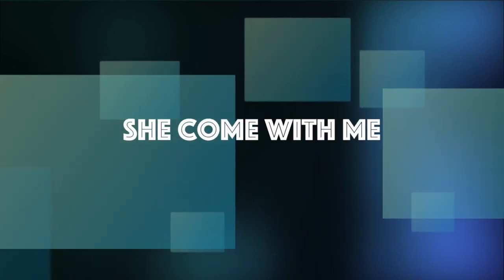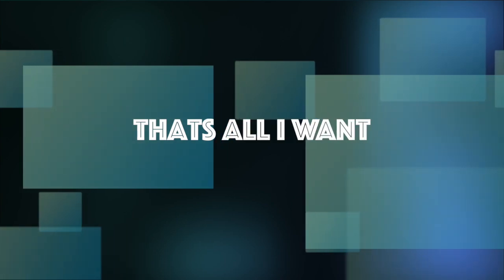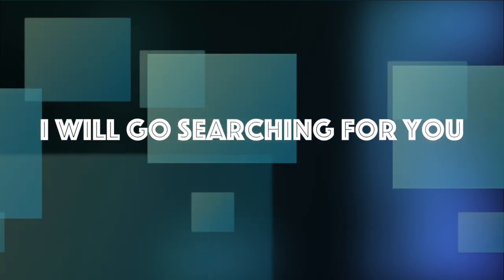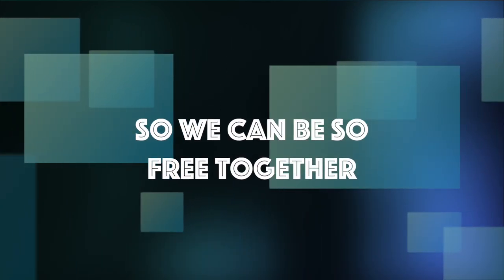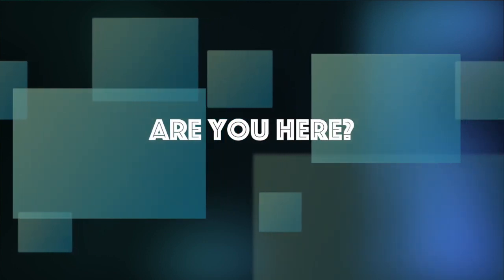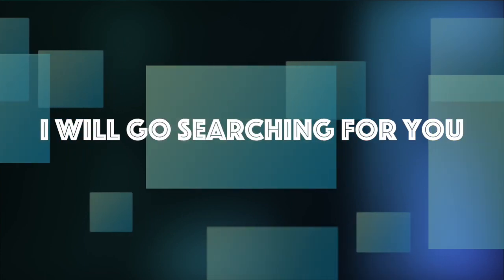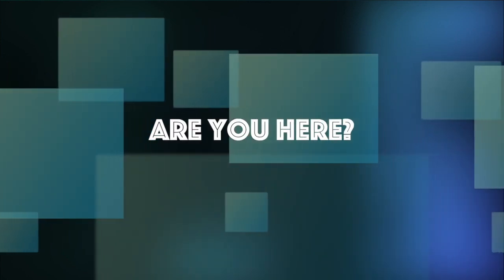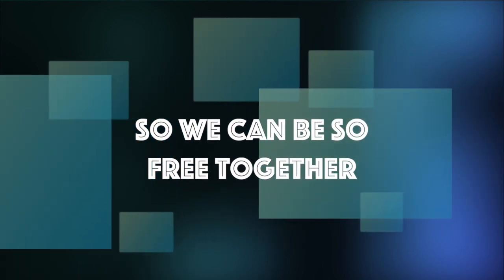Jaxon Cummings - Free Together (Lyric Video)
Free Together, produced by Jaxon that is finally OUT NOW! Download it on Dropbox:

I am so thankful to have you guys apart of my life. If you would like any stems from this song please let me know :)

Jaxon Cummings produced, wrote and sang This Song.
If you use/post any of my songs PLEASE HAVE A LINK TO THIS SONG IN YOUR DESCRIPTION

            - Jaxon Cummings